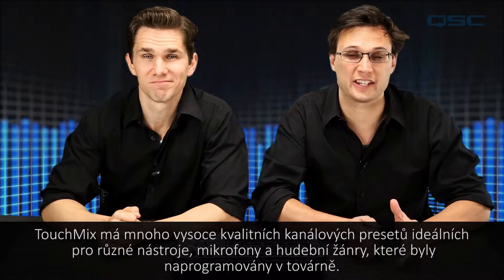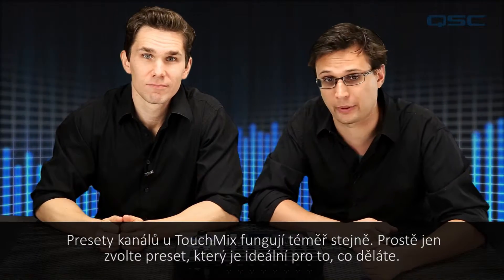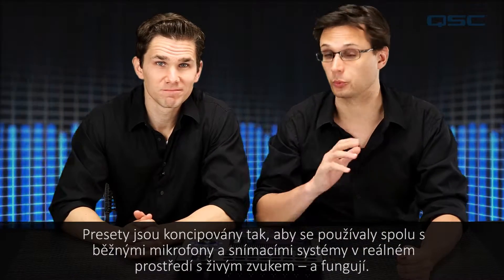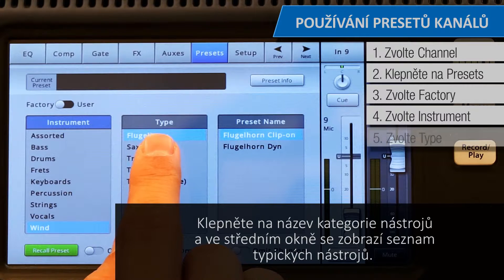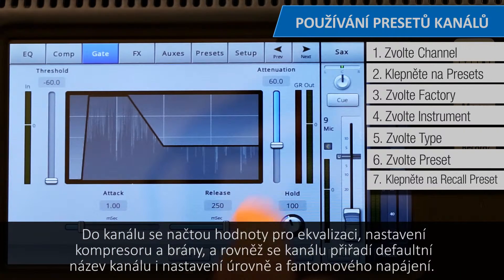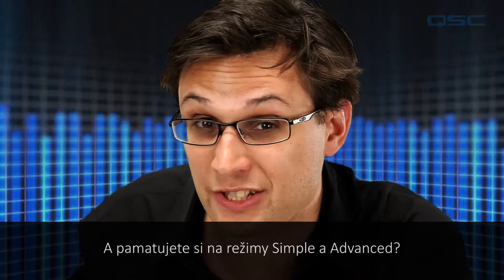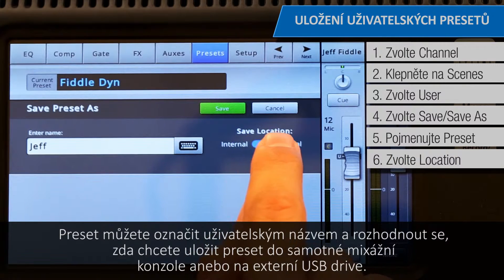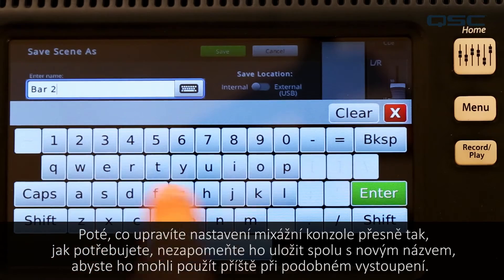QSC TouchMix Training: 03 Preset Libraries & Mixer Scenes (Czech)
TouchMix Training Series 03 covering Preset Libraries & Mixer Scenes